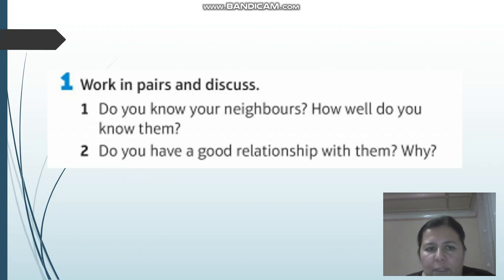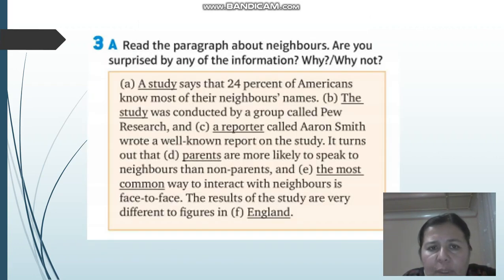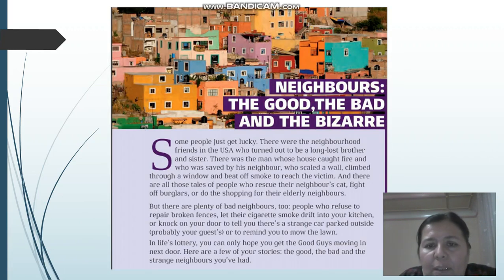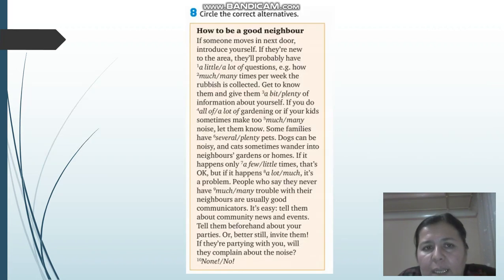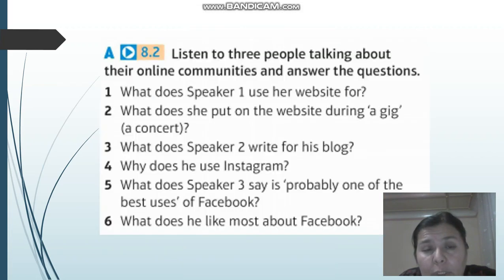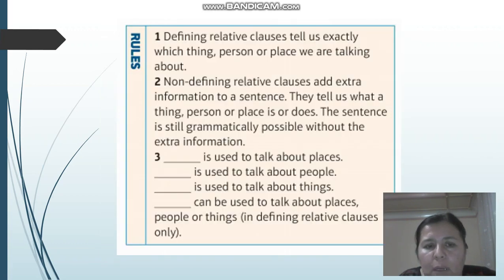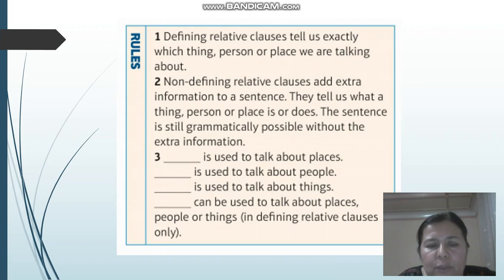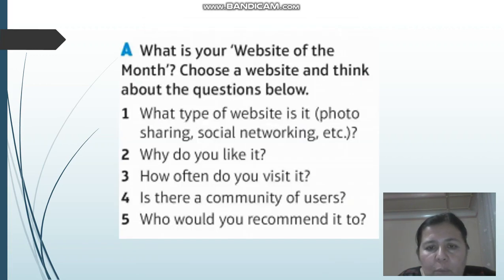Communities / Saydivaliyeva B.